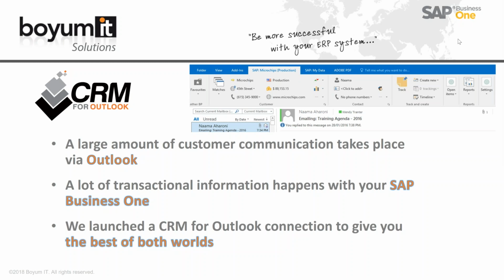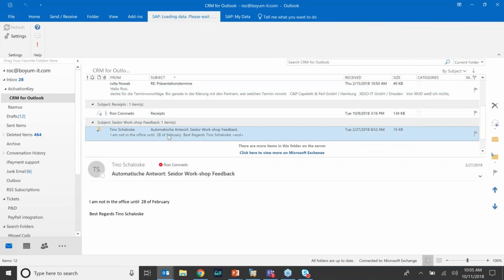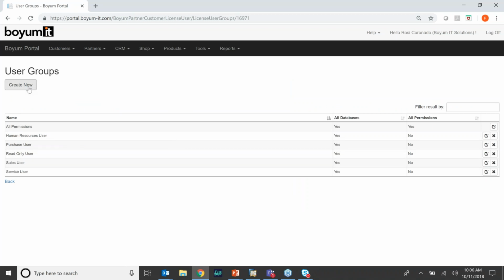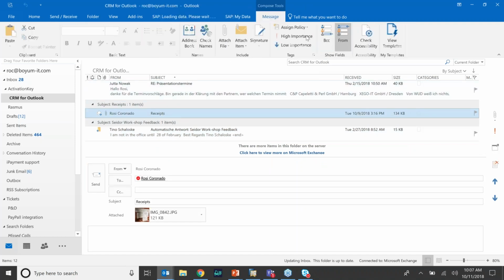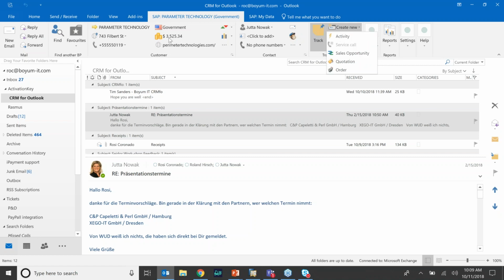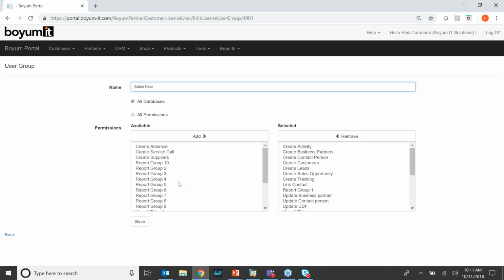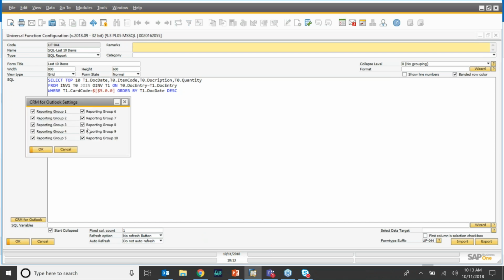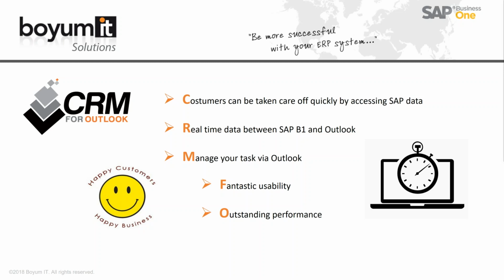How to set Authorization for CRMFO on the Portal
In this video we will show you how to set your CRMFO user authorization on the Portal

Our webinars are free and easy to attend - and all webinars are recorded and available on YouTube afterwards.